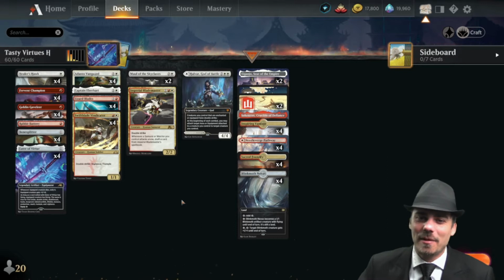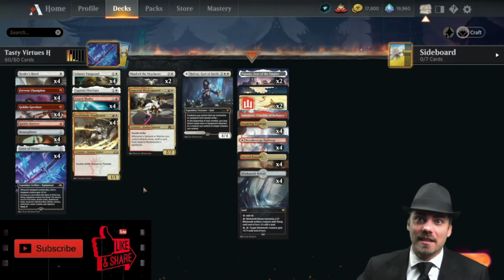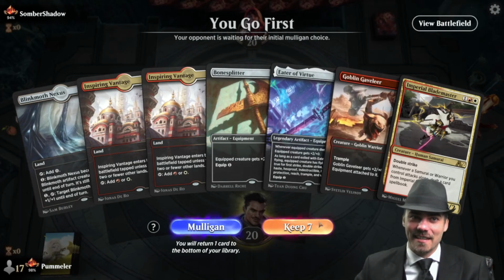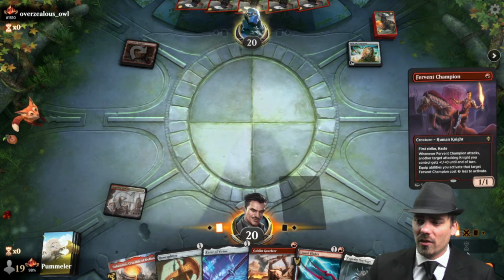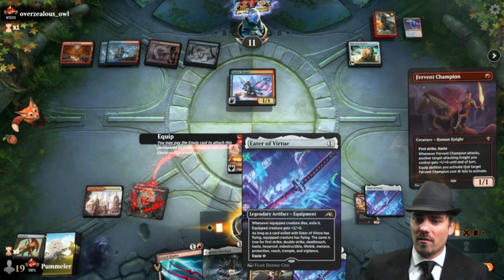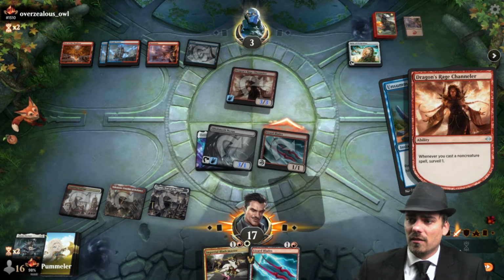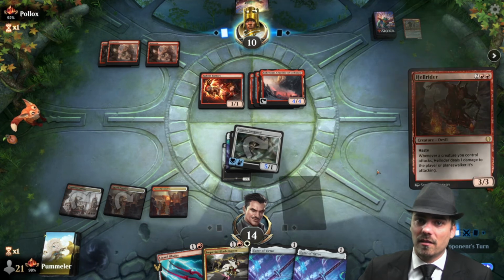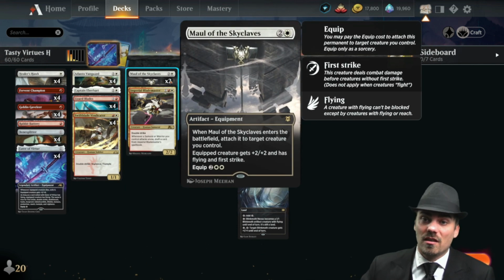Eater Of Virtue Doing WORK! | Kamigawa: Neon Dynasty | Historic | mtgarena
Folks this deck is pretty self explanitory. Beat down with creatures who are wearing equipment. Getting the keywords though that is where the fun will lie!

Deck Tech 00:06
Game 1 3:06
Game 2 5:29
Game 3 7:26
Game 4 10:14
Game 5 18:44
Deck Recap 23:05

Decklist:
Deck
4 Eater of Virtue (NEO) 245
1 Captain Eberhart (Y22) 3
2 Eiganjo, Seat of the Empire (NEO) 268
4 Bonesplitter (MRD) 146
1 Halvar, God of Battle (KHM) 15
4 Healer's Hawk (GRN) 14
1 Imperial Blademaster (Y22) 30
4 Adanto Vanguard (XLN) 1
4 Lizard Blades (NEO) 153
4 Fervent Champion (ELD) 124
4 Swiftblade Vindicator (GRN) 203
4 Goblin Gaveleer (SOM) 92
2 Maul of the Skyclaves (ZNR) 27
4 Needleverge Pathway (ZNR) 263
4 Sacred Foundry (GRN) 254
4 Inspiring Vantage (KLR) 283
2 Mountain (NEO) 299
4 Blinkmoth Nexus (2XM) 311
1 Sokenzan, Crucible of Defiance (NEO) 276
1 Plains (NEO) 293
1 Rabbit Battery (NEO) 157